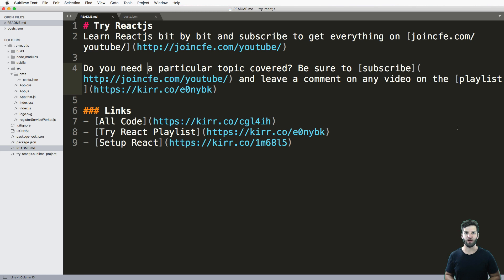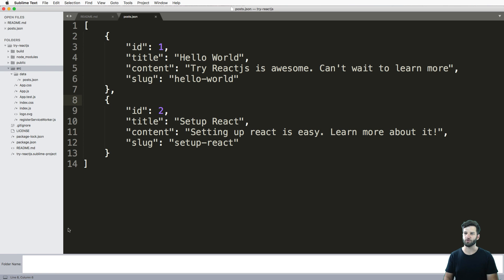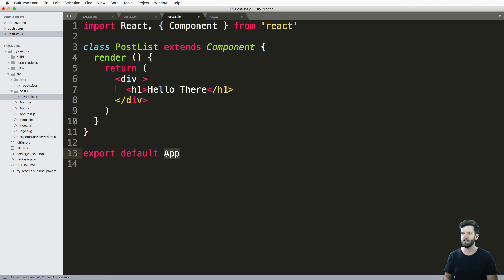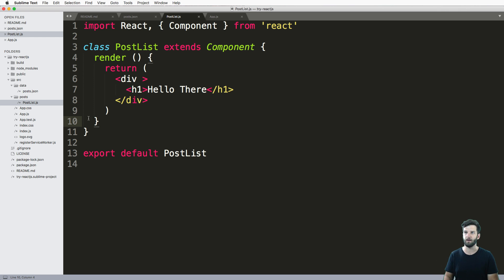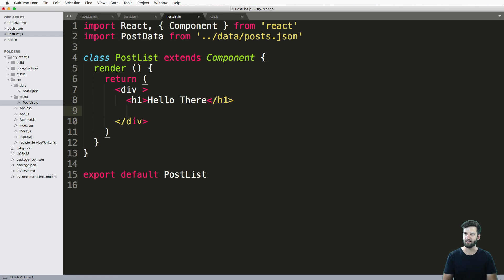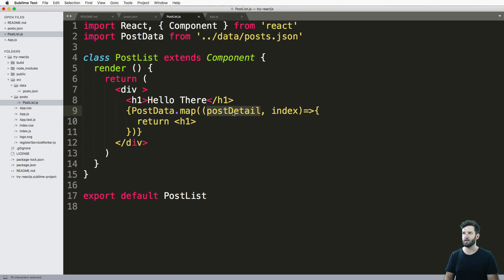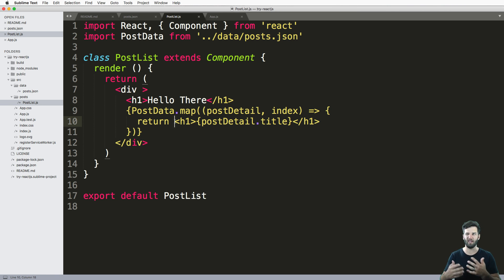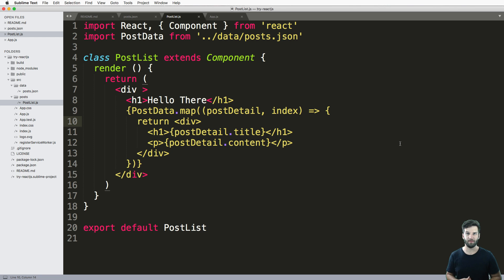#3 Try REACTJS Tutorial - Display Json Data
3 - Try REACTJS Tutorial - Display Json Data